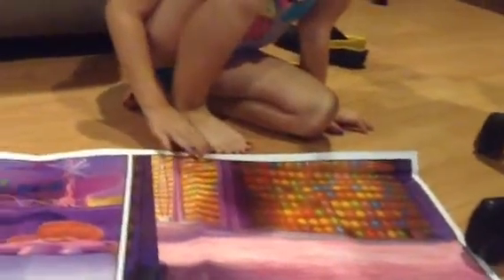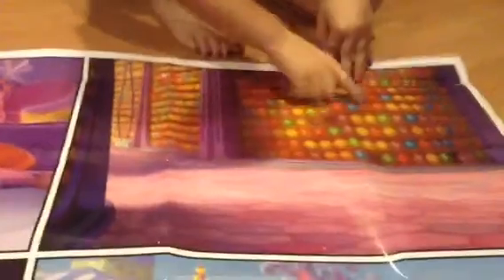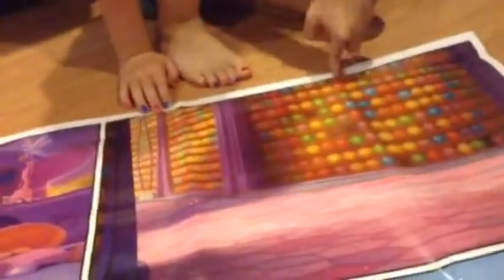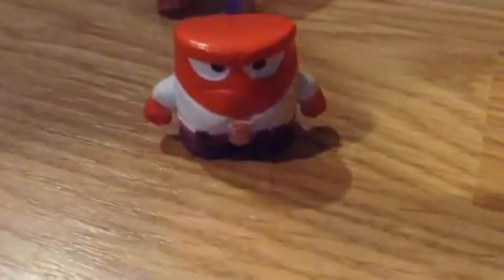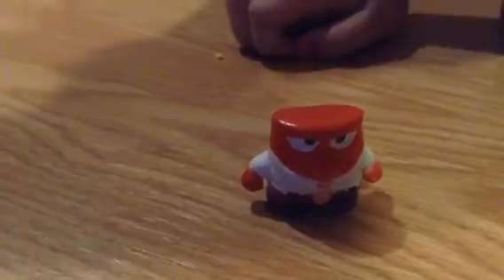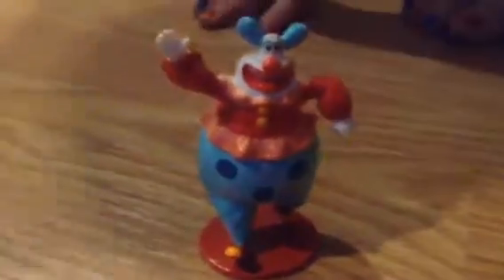Inside Out My Busy Books Review